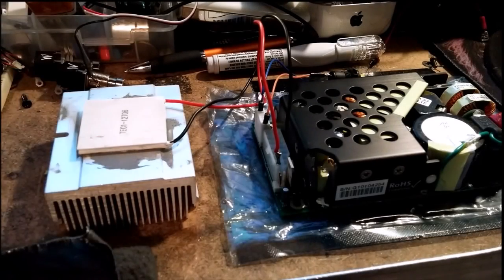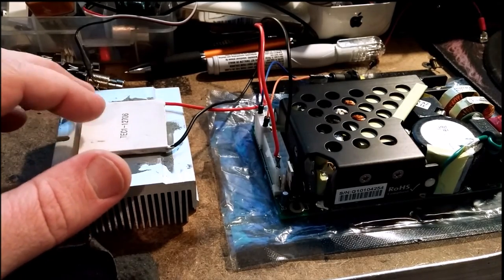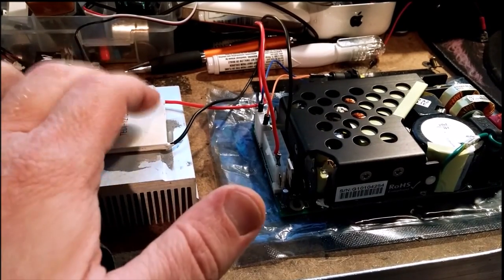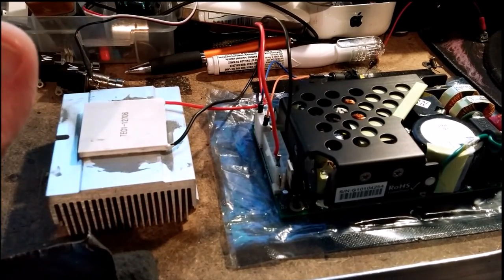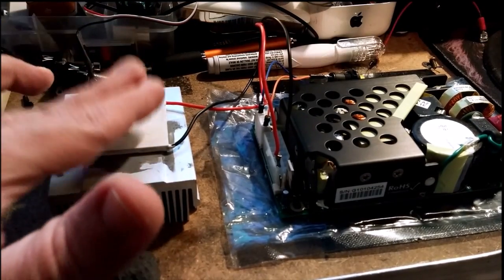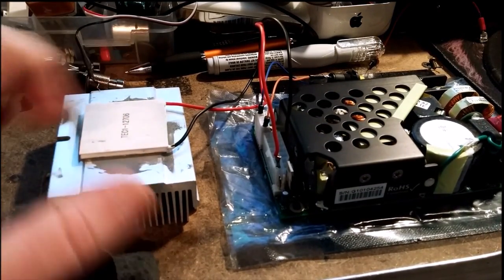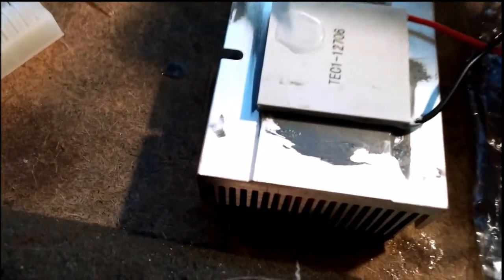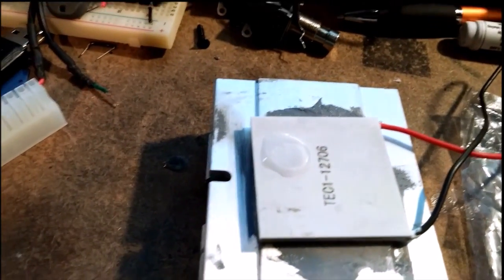Peltier thermoelectric cooler - heater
Cheap Peltier cooler from ebay. Great for experimenting.